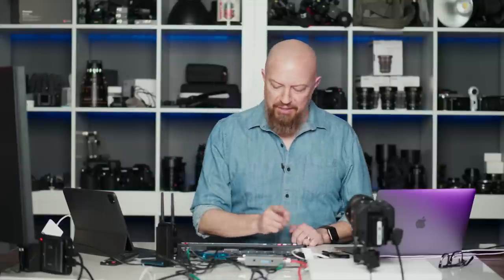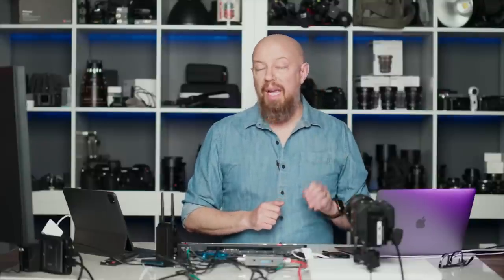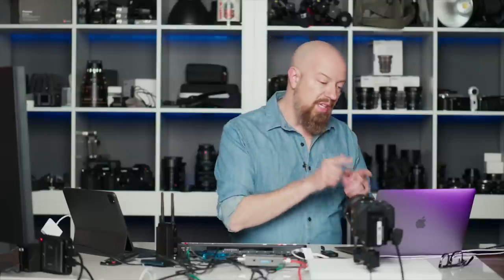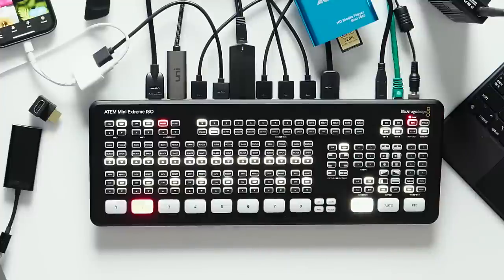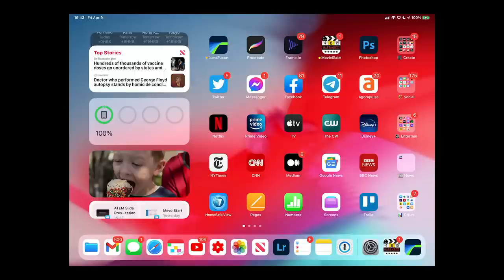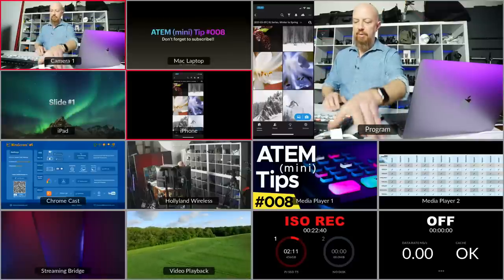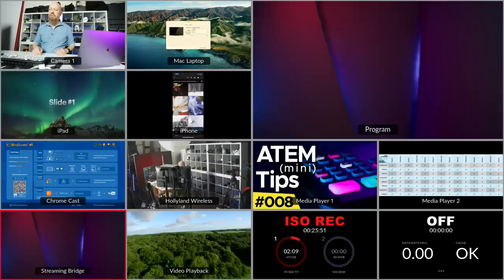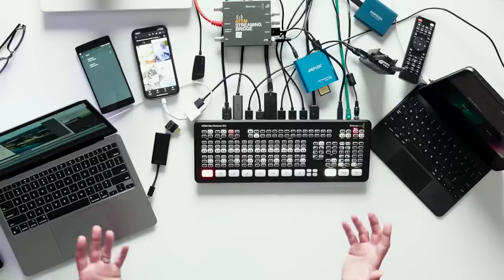Connect ATEM to Computer, iPad, iPhone, Android, Wireless HDMI, Streaming Bridge - ATEM Mini Tips 08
You know you can connect a camera to your ATEM Mini but what else can you easily connect? It turns out a LOT! Learn how to connect and configure a Mac, an iPad, an iPhone, a Chromecast receiver, a wireless HDMI, an ATEM Streaming Bridge, and even a dedicated HDMI video player!

THE HARDWARE YOU SAW IN THE VIDEO
My favorite USB-C to HDMI cables
Apple USB-C to HDMI adapter
Belkin USB-C to HDMI adapter
Apple Lightning to HDMI adapter
MiraScreen Airplay and Chromecast device
HDMI 90˚ adapter
AGPTEK HDMI video player (little blue player box)
ATEM Streaming Bridge
Holland Mars 300 Wireless HDMI

NEED AN ATEM MINI? HERE'S THE CURRENT LINE-UP

👇🏼 GO HERE for more ATEM info and more camera goodness! 👇🏼

00:00 - Introduction
00:32 - Overview of all eight devices
01:52 - Connect ATEM Mini to Computer
03:08 - Configuring a computer (dual or mirrored screen and troubleshooting)
06:45 - PiP (Picture in Picture) over ANY source
07:32 - Connect iPad to ATEM mini
07:48 - Configuring an iPad (dual screen with Keynote!)
10:06 - Connecting and configuring ATEM Mini with an iPhone
10:30 - Connecting Chrome Cast and Airplay receiver to ATEM Mini (for Android, Mac, etc.)
11:40 - Connecting wireless HDMI receiver to ATEM Mini (Hollyland Mars 300)
12:18 - Connecting an ATEM Streaming Bridge
12:56 - Connecting a generic HDMI video player
13:28 - Wrap-up and overview
13:48 - IMPORTANT NOTE for ATEM (non-Mini) users!

When connecting a Mac or PC to your ATEM Mini, the screen should just show up. But if it doesn't, you may need to force the resolution to 1920x1080 and even force the frequency to 60Hz (or whatever is best for your region). You can run a computer in dual screen mode (ideal for Keynote or PowerPoint presentations) or in mirroring mode (ideal for video playback or software demos)! I'll also show you various options for connecting, including HDMI adapters and USB-C to HDMI cables.

You can also connect an iPad or iPhone using a USB-C to HDMI or Lightning to HDMI adapter, but the image won't be full screen when you do. I'll talk about cropping out the empty space and filling the screen with the image or placing it against your video background.

I'll show you the Mirascreen Chromecast and Airplay receiver, making it easy to share nearly any screen, including an Android phone or a single Chrome browser tab!

I'll connect a Hollyland Mars 300 Wireless HDMI receiver for including a remote camera across the room and a Blackmagic ATEM Streaming Bridge for connecting a remote camera across the world!

And finally, I'll look at a tiny little HDMI video player, which is perfect for background video, looping interstitials, and so on!

The “ATEM (mini) Tips” collection is an ongoing series of small tips for your  @Blackmagic Design   ATEM hardware — no matter which model you use. Offering answers and solutions to common questions and problems, these tips are bite-sized videos to help you get the most from your investment.

- PhotoJoseph